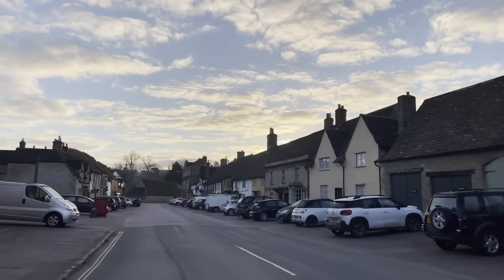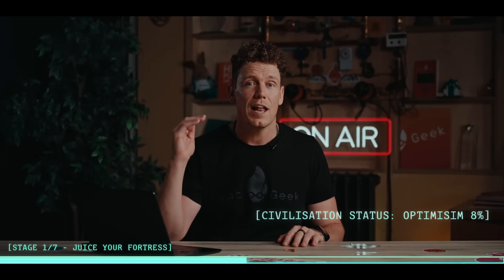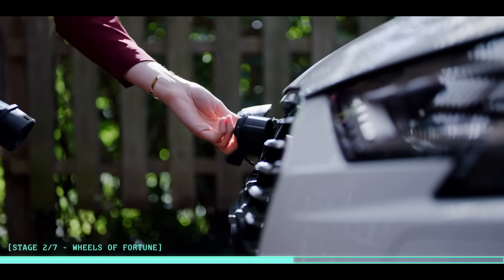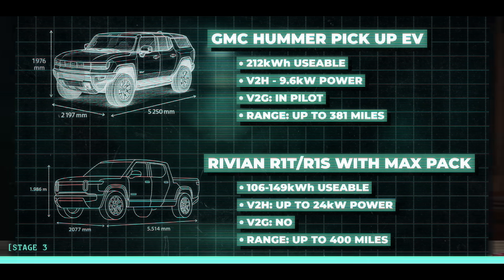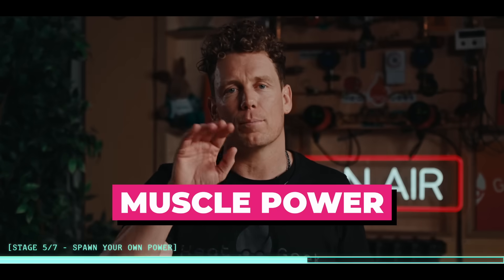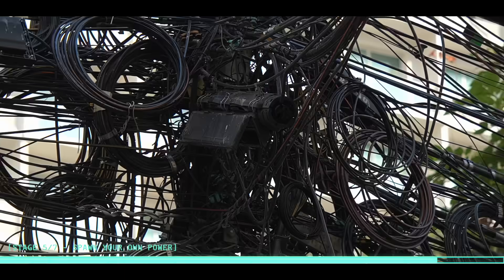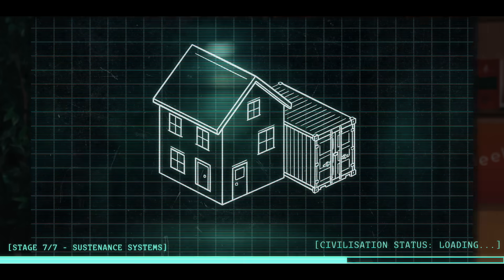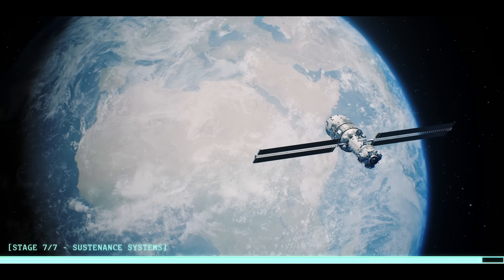How to Prep Your Home for WW3 (and Still Have Hot Showers)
⚙️ If civilisation’s glitching, and you're feeling powerless, you might as well upgrade your house.`
Learn how to black-start your house, power it from your car, and heat it with 1000% efficiency.
No bunkers, no fear — just physics, design, and a dash of Shaun of the Dead energy.

00:00 – The World Keeps Glitching
 Pandemics, blackouts, energy chaos — the future feels unstable. Time to get apocalypse-ready without the panic.
00:44 – If You’ve Got Power, You’ve Got Options
 Why electricity beats gas when the grid gets shaky. Power = survival = comfort.
01:07 – Electrify Your Lair
 Intro to home battery systems — costs, capacity, and how to keep your lights on when the grid ghosts you.
01:59 – Tesla Powerwall 3: The Battery Beast
 A closer look at the new Powerwall 3 and what it takes to run your home like a mini-power station.
02:25 – Black Start or Bust
 Most batteries can’t reboot themselves. Here’s how to build a truly independent micro-grid.
03:19 – The SenStack Flex: Bond Villain Energy
 Meet the UK’s first SigEnergy SenStack — scalable, Black-Start capable, and absurdly powerful.
03:49 – Your Car Is the New Power Bank
 Vehicle-to-home and vehicle-to-grid tech turns EVs into rolling batteries that can power your house.
04:55 – Apocalypse-Ready EVs
 From Tesla Cybertruck to Rivian — cars that can keep your kettle boiling for weeks.
05:29 – Every Watt Matters
 Why your gas boiler is useless off-grid — and how to make your electrons work harder.
05:53 – Heat Pumps: The Cheat Code
 300–500% efficiency heating that keeps you warm when everyone else is freezing.
06:48 – Bonus: Cooling While the World Burns
 Heat pumps also chill your home if the planet overheats. Here’s how to make them work even better.
08:02 – Old-School Backup: Fire Still Wins
 Why a sealed wood stove remains the ultimate fallback when tech fails.
08:31 – Fortress Mode: Insulate and Dominate
 Insulation, shading, and passive cooling — small upgrades that turn your home into a climate bunker.
09:46 – Powering Yourself: Solar, Wind & Hydro
 The new rules of self-generation — from solar fences to micro-hydro systems.
11:45 – The Next Grid Is You
 Every home battery, heat pump, and EV is part of the future distributed power network.
12:15 – Lungs for Your Home: MVHR Systems
 Breathe easy — mechanical ventilation with heat recovery keeps air clean without losing heat.
13:07 – When You Need Pandemic-Grade Air
 From HEPA to full CBRN filtration — the difference between clean and bunker-clean.
14:09 – Harvest the Sky
 Rainwater harvesting and purification systems that turn storms into clean drinking water.
15:36 – Food Battery: Growing and Preserving Energy
 Grow, dry, freeze, or can your own food — then recycle the waste heat for 1,000% efficiency.
16:05 – Closing the Loop
 Your home becomes an ecosystem — power, water, food, heat — self-sustaining and smart.
16:40 – The Blueprint for Independence
 Comfort that doesn’t depend on politics or pipelines. One inverter at a time.
17:00 – Call to Action: Prep Smart, Not Scared

 🔋 Turn your house into a microgrid (black-start capable batteries + hybrid inverters)
 🚗 Use your EV as a rolling power bank
 🔥 Heat your home with 500% efficiency heat pumps
 🧱 Lock in warmth like a fortress (without the Fallout aesthetic)
 🌬️ Breathe clean, filtered air even when the world isn’t
 💧 Harvest water, grow food, and hit thermodynamic efficiencies up to 1000%

This isn’t doomsday prepping.
 It’s civilisation 2.0 — one inverter at a time.

🧠 Useful links:
Check your home to see how much it could you to geat a Heat Pump → heatgeek.com

💬 Comment your most ridiculous but useful apocalypse upgrade below.

 👇 The best ideas get featured.